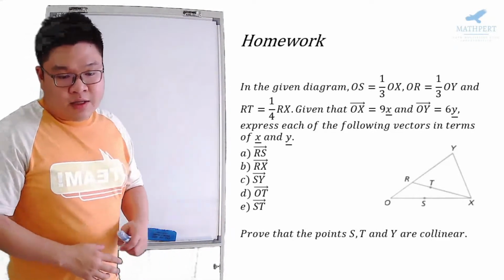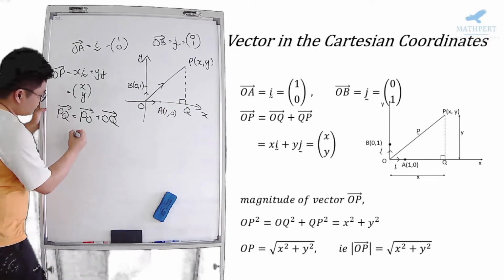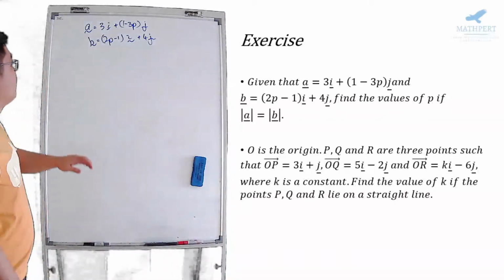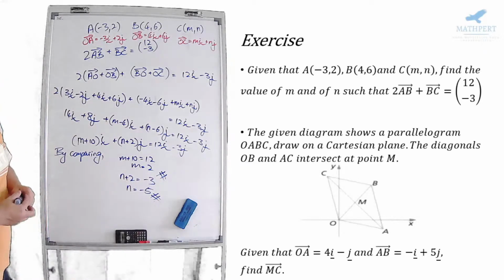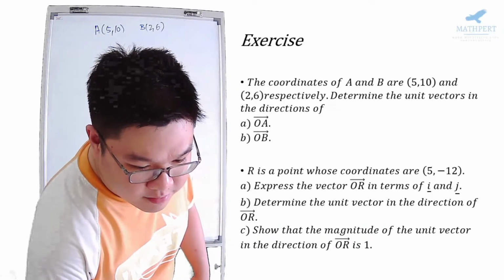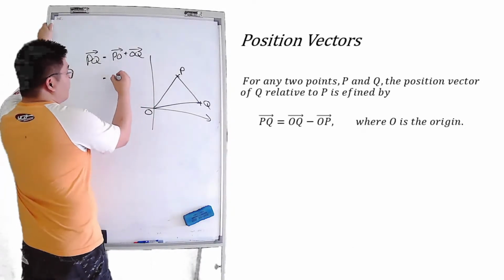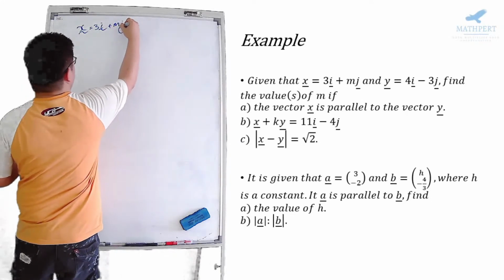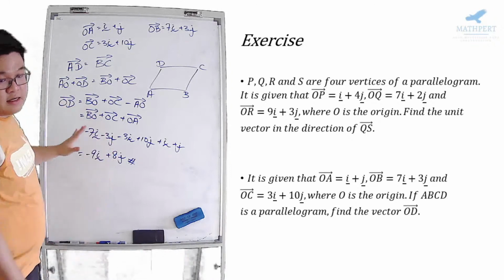MathPert Live Stream Class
Are you Ready For You SPM Add Math?😏